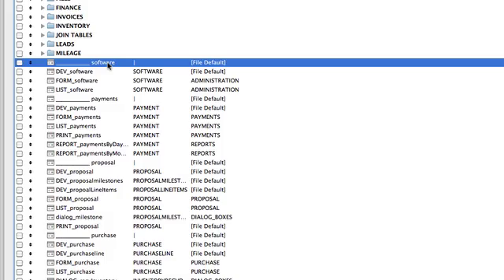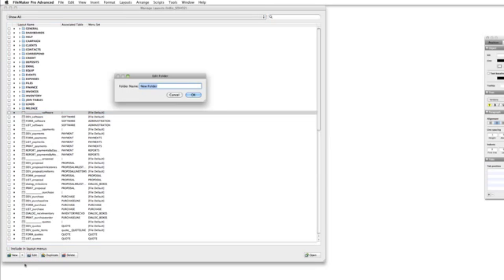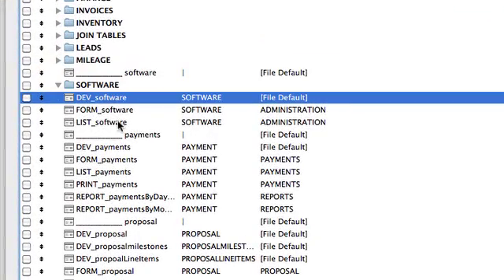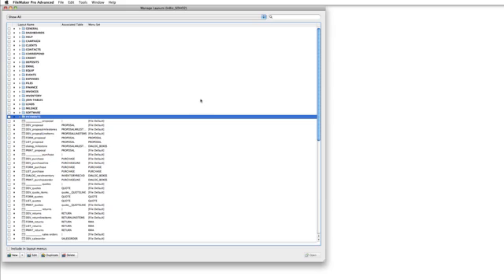FileMaker Layout Organization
A quick four minute video on organizing the layouts in a large FileMaker database solution. This method is designed to compliment the grouping mentality of an anchor / buoy relationship design.